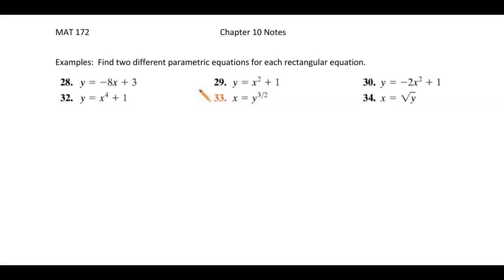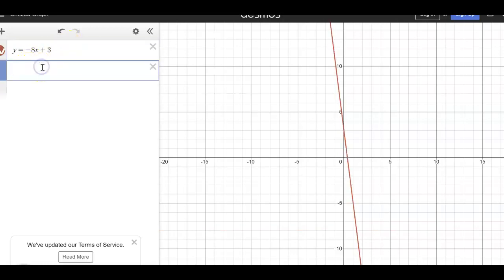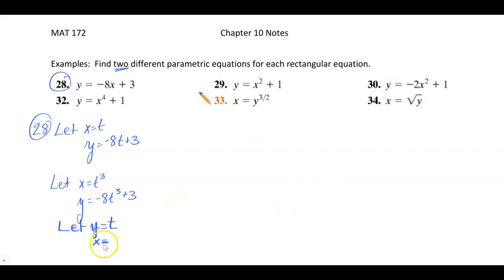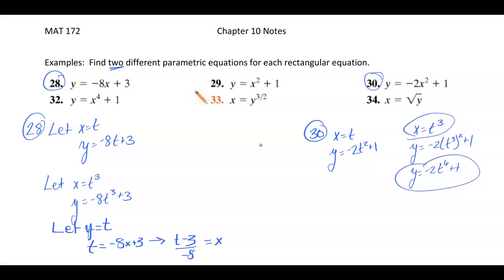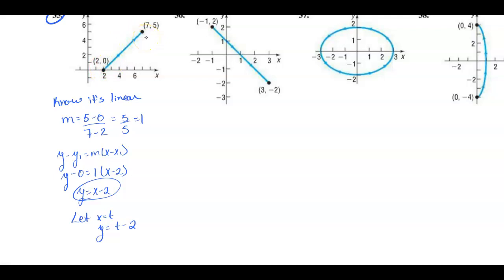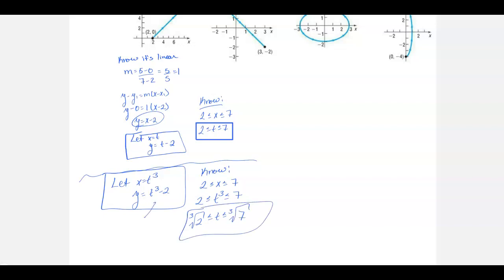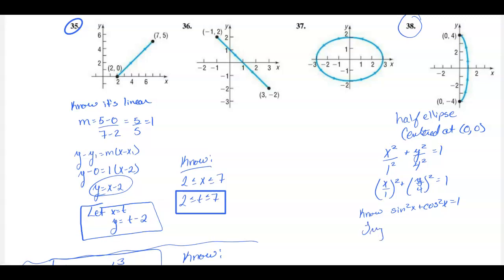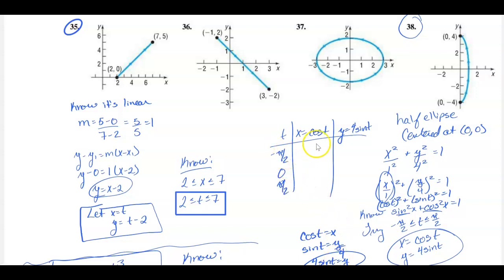MAT 172 Section 10.7 pt 2